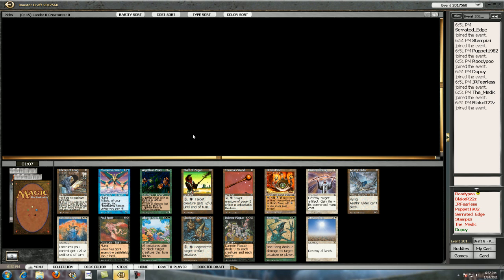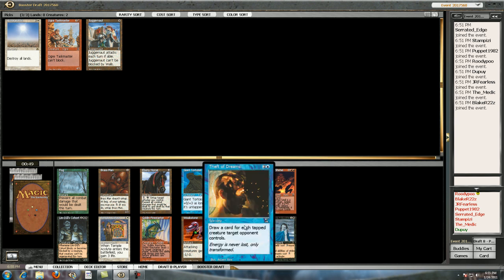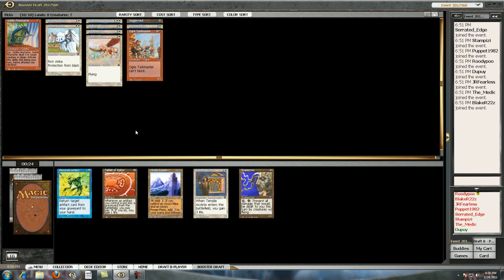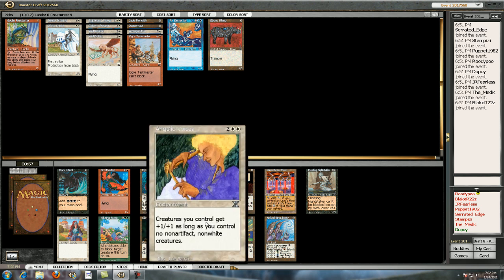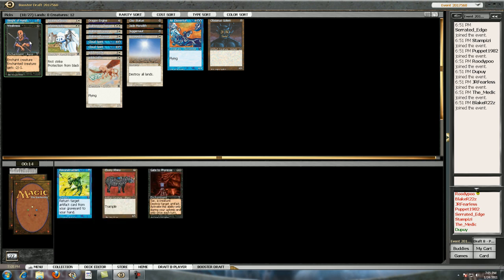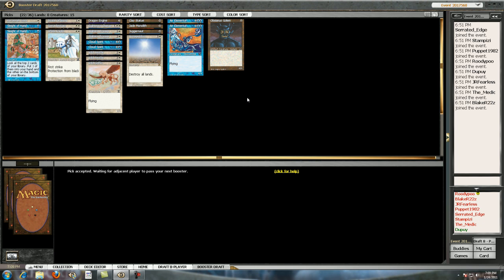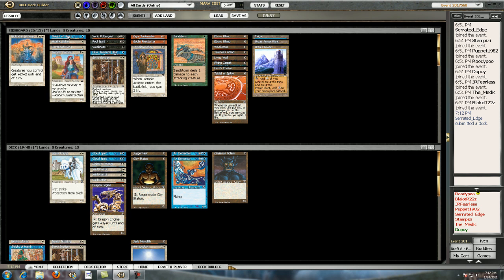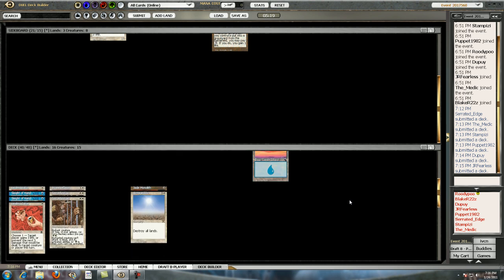Masters Edition 4 (ME4) Draft #5 - Part 1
Jeff G takes on his first ever Masters Edition draft for the site. Can he get it done with these old ass cards?